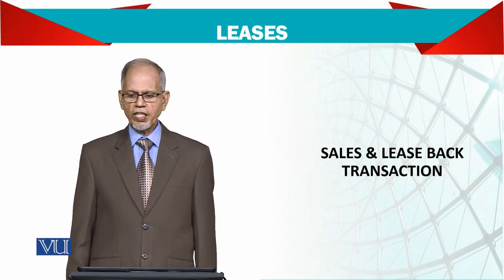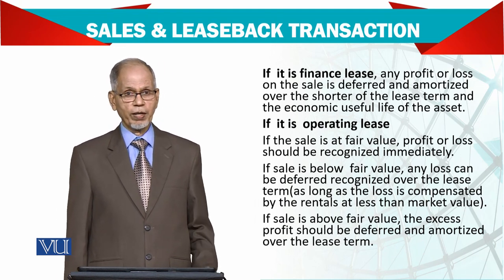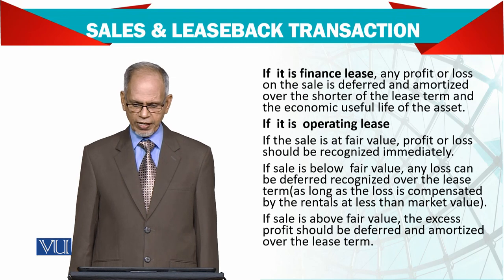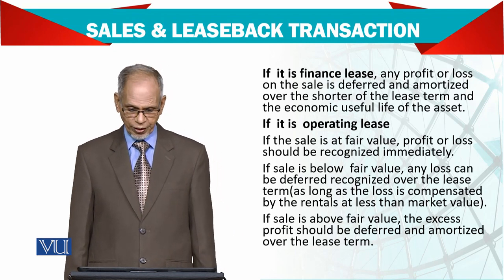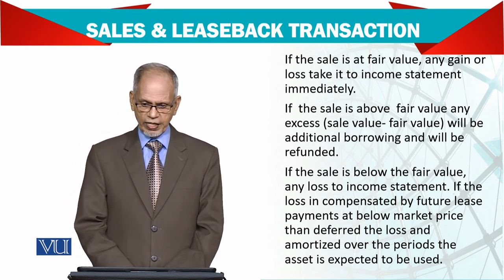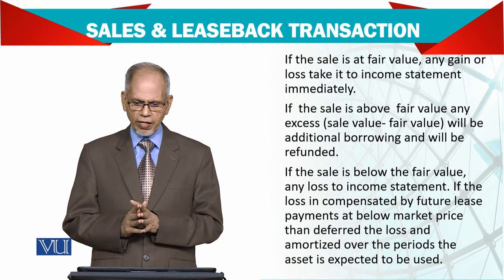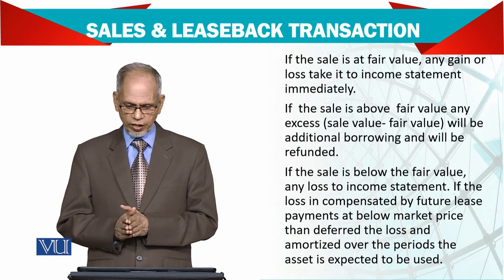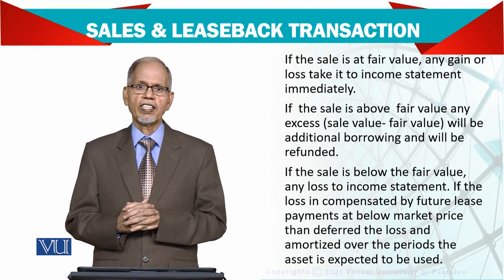Leases; Sales & Leaseback Transaction | Advanced Financial Accounting | FIN711_Topic066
Topic066 - Leases; Sales & Leaseback Transaction
By Dr. Nizamuddin